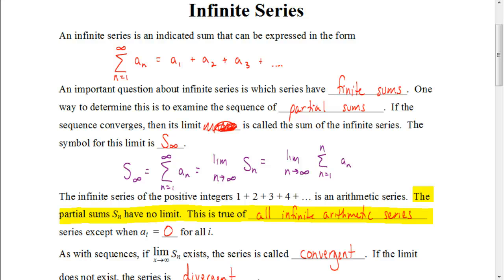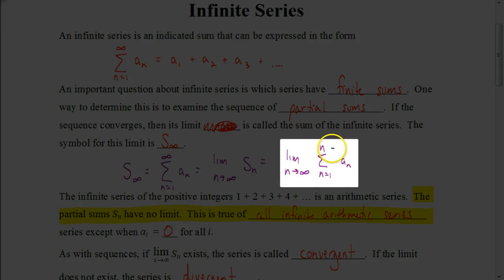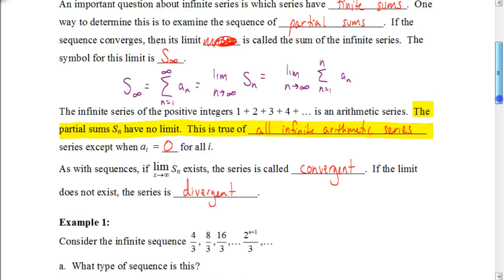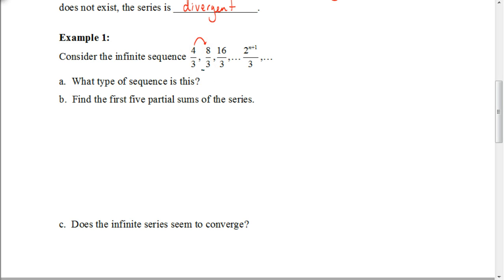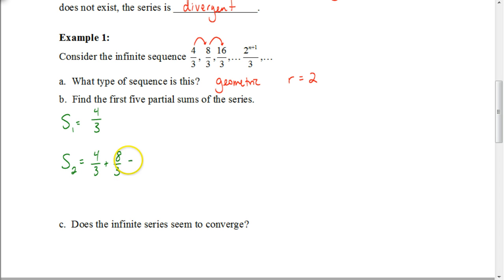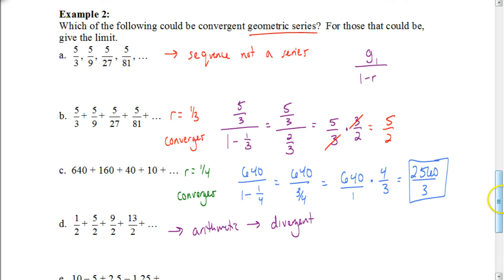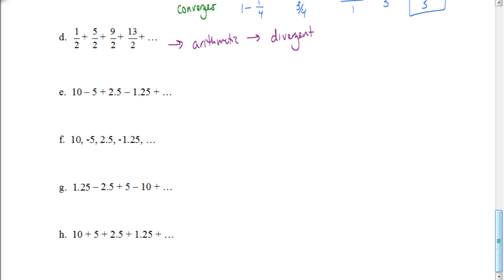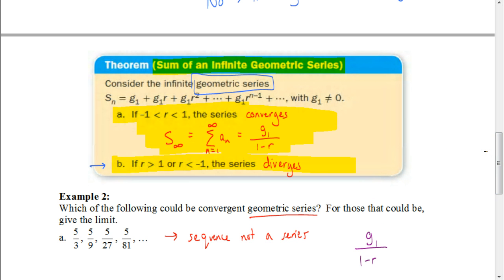Lesson 8.7 Infinite Series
In this video we are learning about an infinite series and the limits of both arithmetic and geometric series.